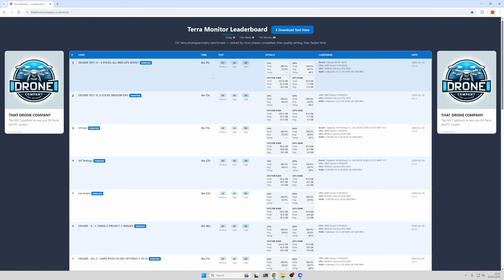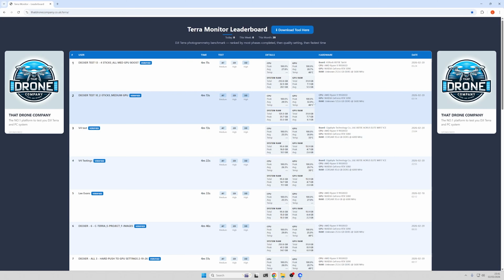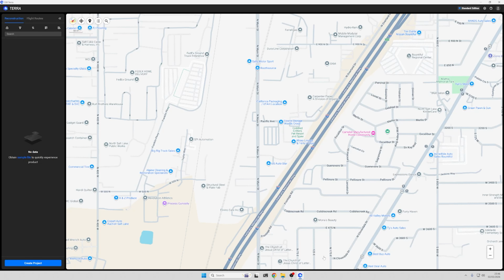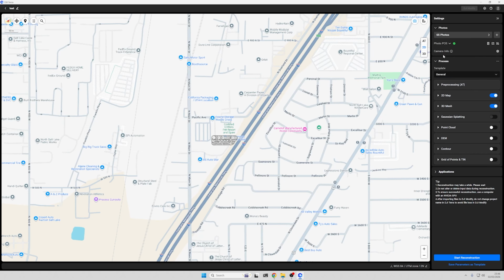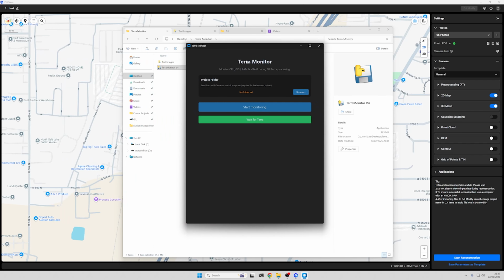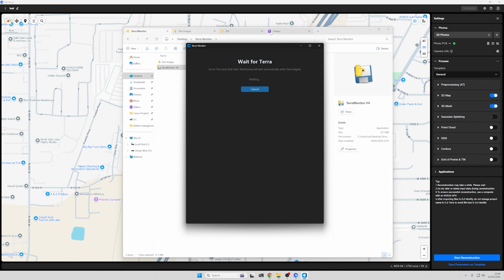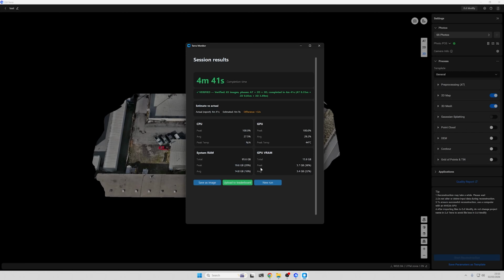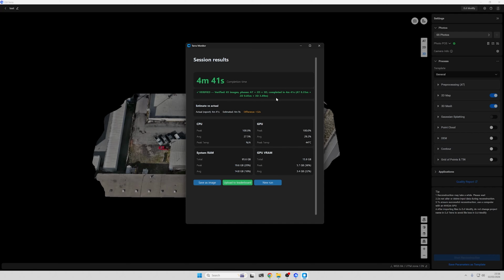DJI TERRA Hardware & Monitor Performance Tester For Your PC!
We've developed a small power app that allows you to see the performance power of your PC with DJI TERRA with our app terra Monitor.

Using this the free app you'll process 65 images taken using a DJI Matrice 4E and and the end of the test you'll be give a screen of how well your PC hardware performs which is then uploaded to the leader board. It's great as it may identify a bottleneck like overheated GPU, CPU or your RAM is too low etc.

The leader board is a way for everyone to see how different PC hardware combinations work and also